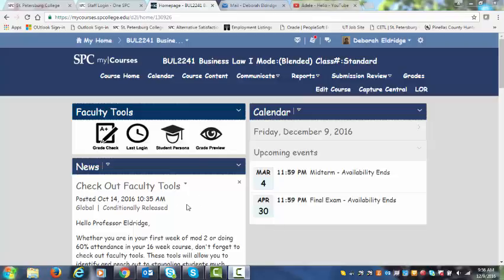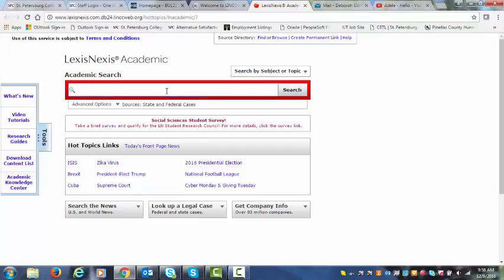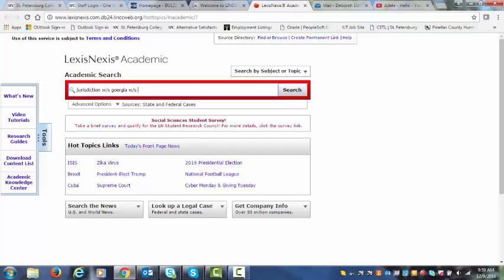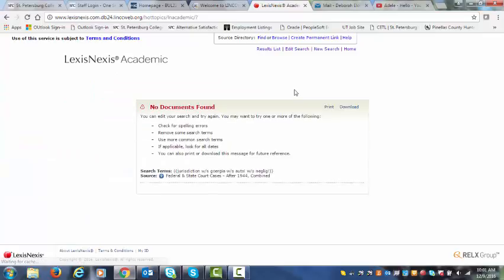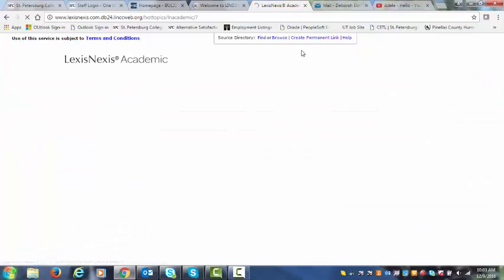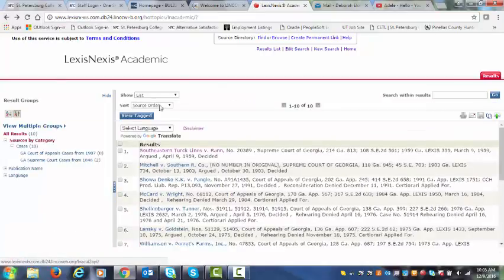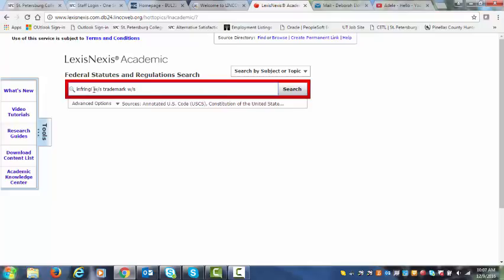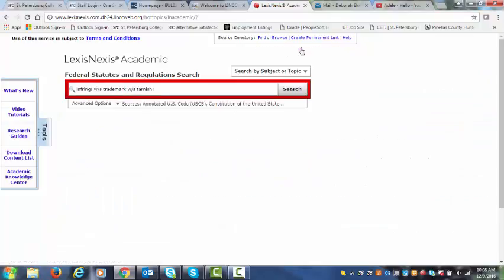Conducting Case and Statutory Research via LexisNexis